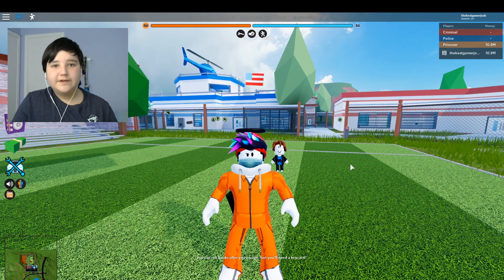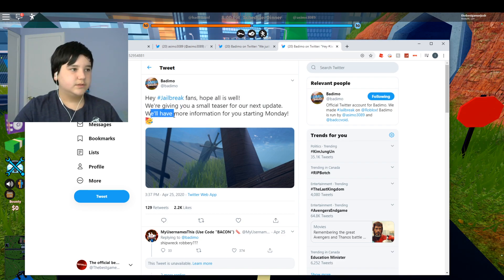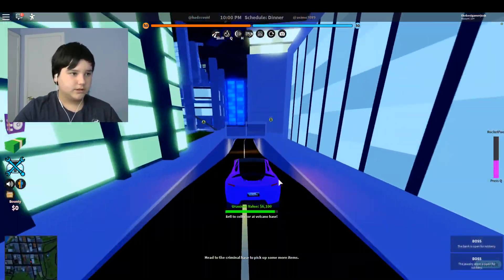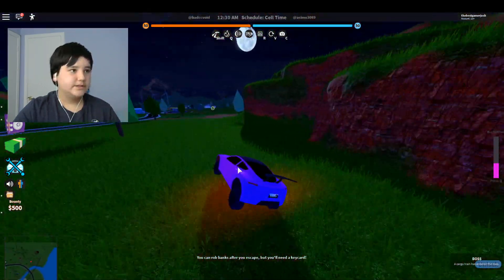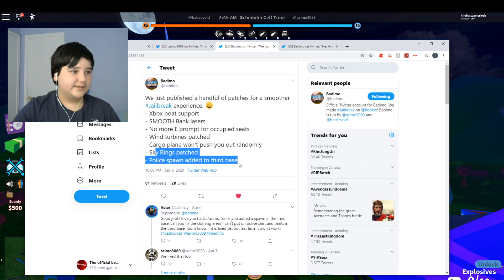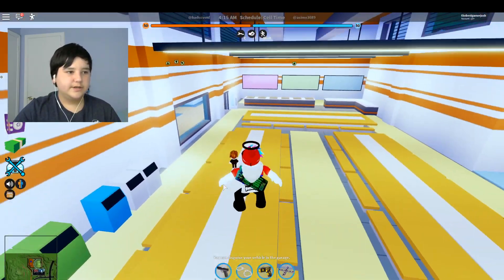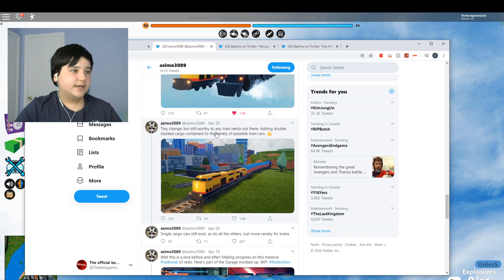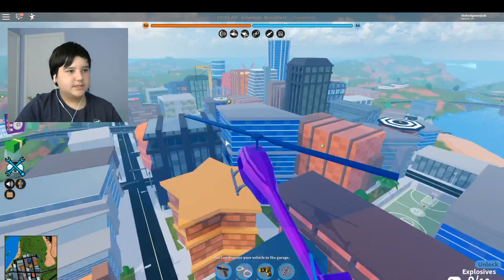NEW UPDATES COMING TO ROBLOX JAILBREAK SOON...Shunkin Pirate Ship Robbery!!???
Watch till the end to see what happens!! Thanks

📱Social Media📱

What is Roblox? Roblox is a massively multiplayer online video game and game creation system that allows users to design their own games and play a wide variety of different types of games created by other users.